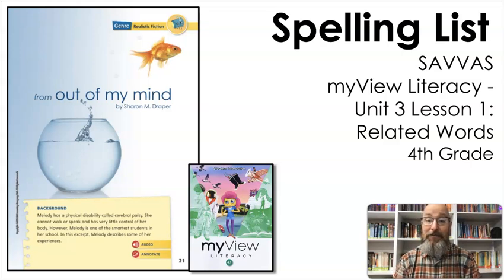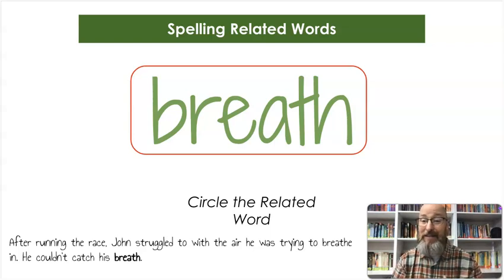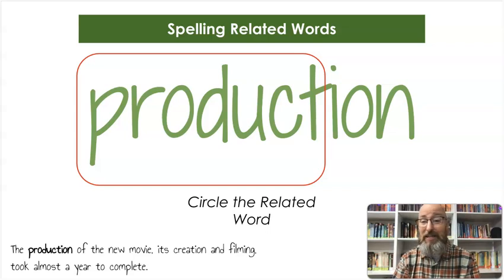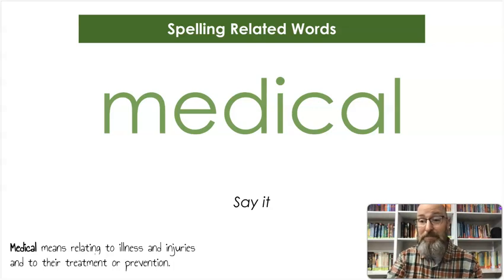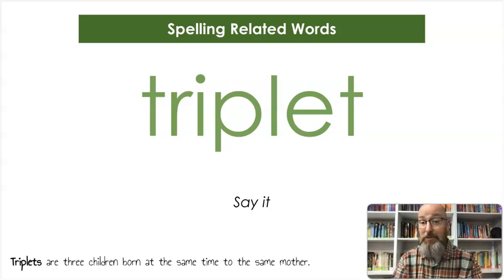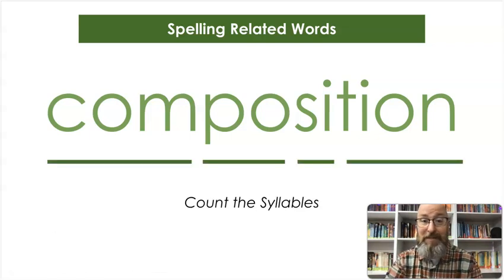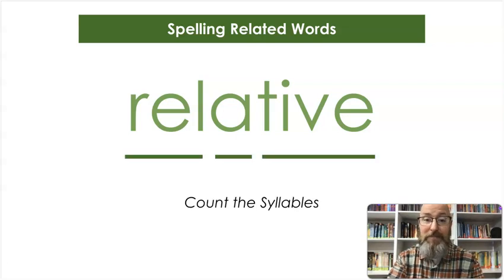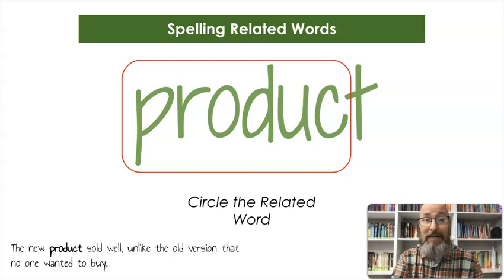SAVVAS MyView Literacy - Unit 3 Lesson 1 - Spelling - 4th Grade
In this video students will practice spelling words from SAVVAS MyView Literacy Unit 3 Lesson 1 for 4th Grade. The pattern this week is on spelling and reading related words.

All of our Spelling Lessons for SAVVAS MyView Literacy for 4th Grade can be found

You can find all of our Vocabulary Lessons for SAVVAS MyView Literacy for 4th Grade

And, of course, all of our math, phonics, and Spelling Lessons can be found at Mr. Wolfe’s Classroom